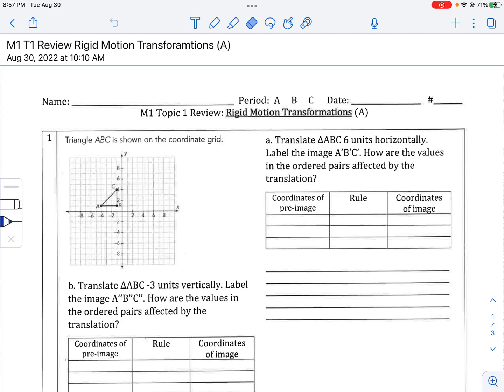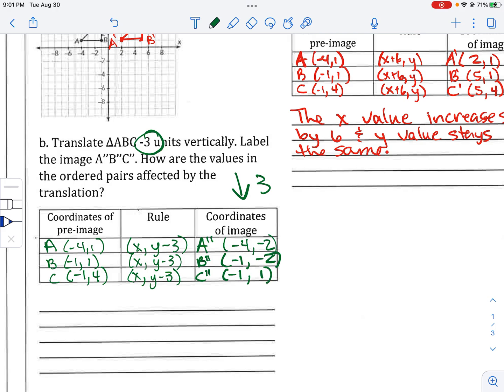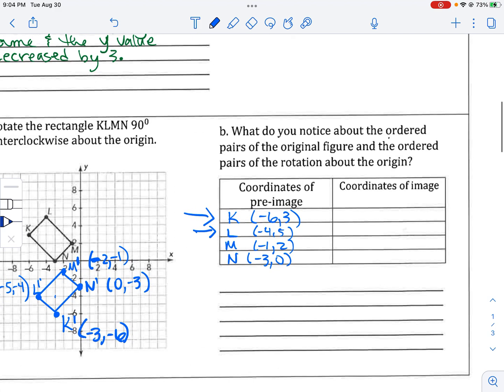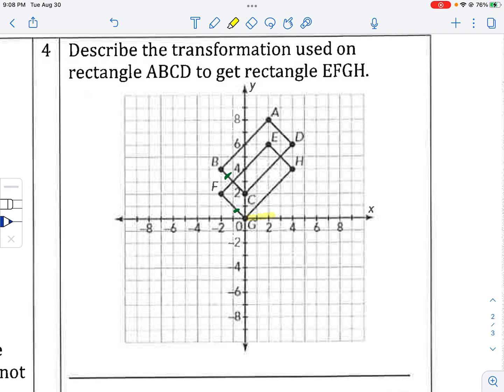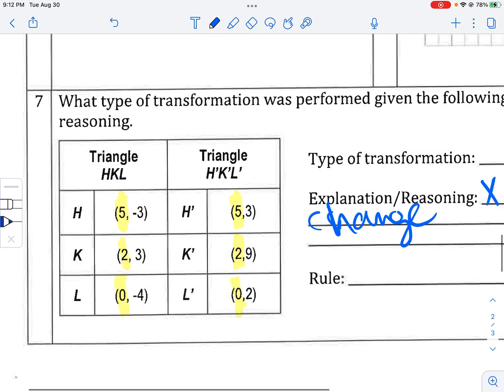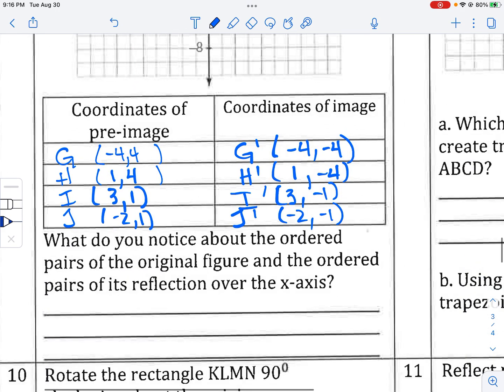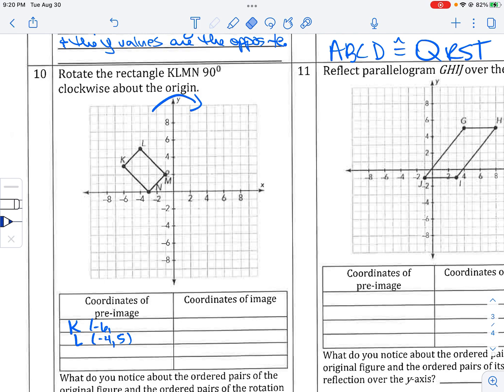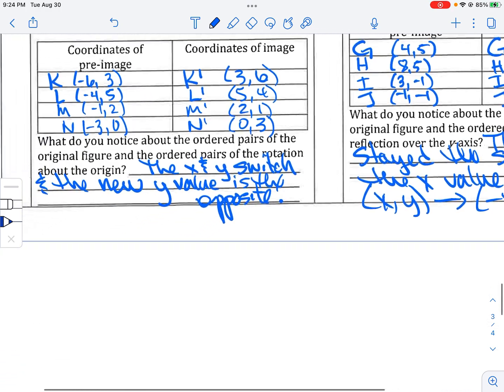Module 1 Topic 1 Rigid Motion A Review